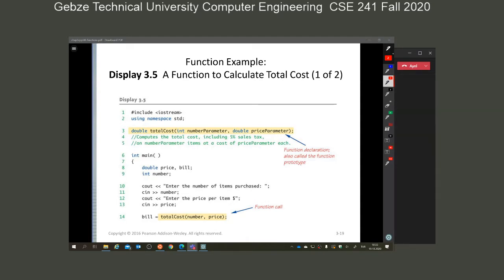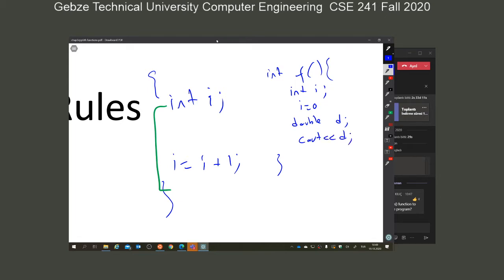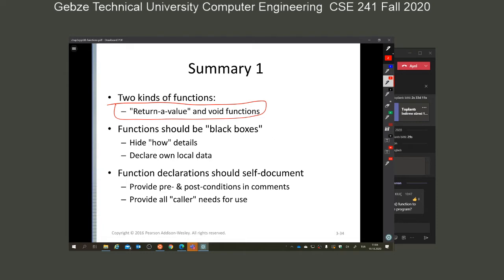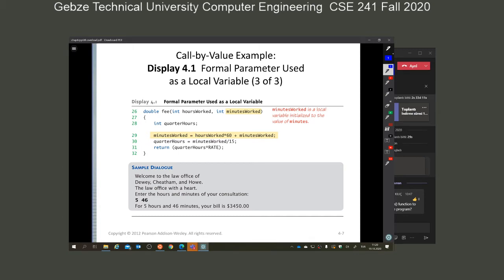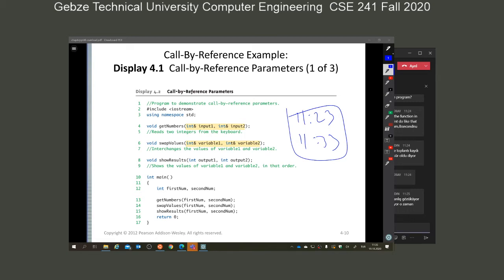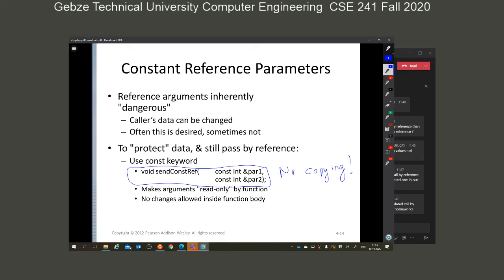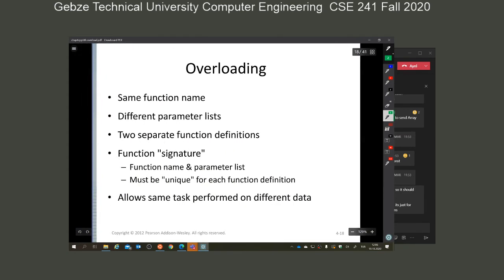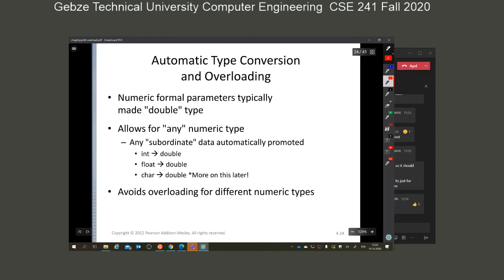FALL 2020 CSE241 2020 10 19 Chap 3 4 functions, overloading